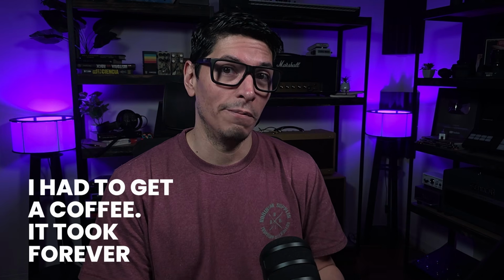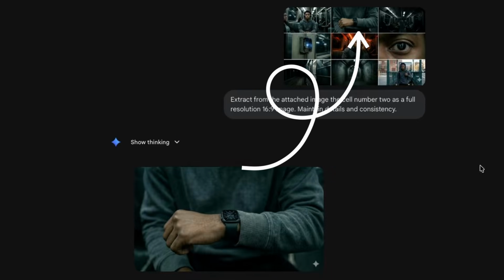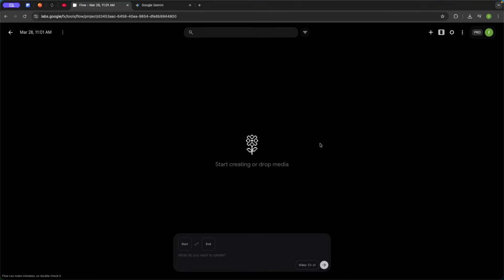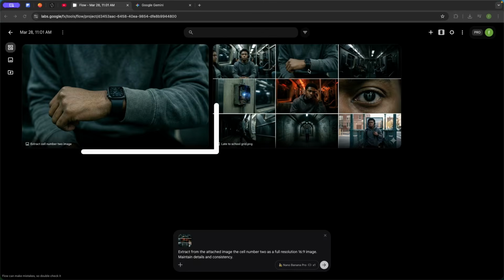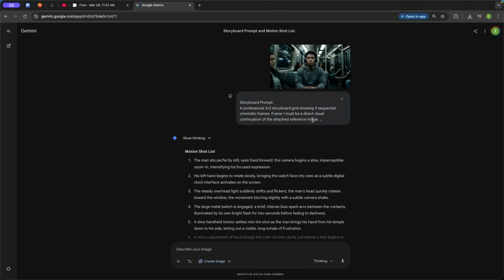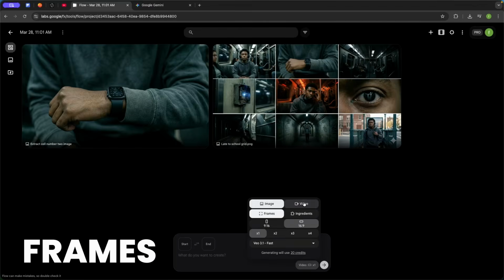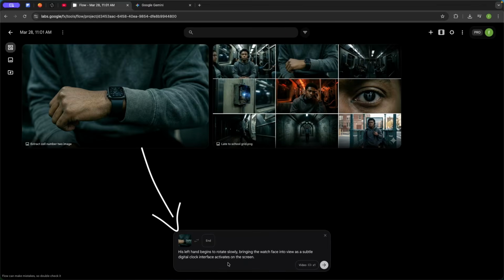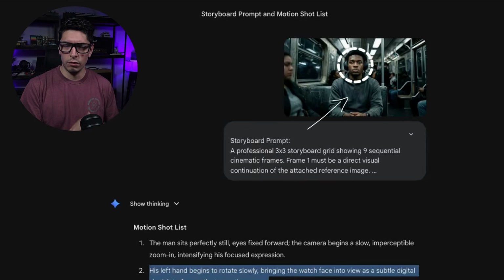FAST AI Storyboarding: Generate 9-Frame Cohesive Grids in Gemini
Stop building your AI films frame-by-frame! Learn how to use Gemini to generate a cohesive 9-frame storyboard grid from a single "Anchor Image" in seconds.

In this tutorial, I’m breaking down the most efficient storyboarding workflow of 2026. Instead of struggling to keep your characters and lighting consistent across dozens of prompts, we’re letting Gemini’s reasoning model do the heavy lifting. By starting with one high-detail Anchor Image, we can instruct Gemini to build a complete 9-frame narrative arc that stays visually consistent from start to finish.

I’ll show you how to extract those frames in high resolution using Google Flow, and how to take the text prompts Gemini generates directly into your video tool of choice. Whether you’re an indie filmmaker or a content creator, this "4-Beat" structure will change how you approach AI video production.

timecodes:
00:00 - Intro
00:15 - Workflow
01:55 - The Grid
02:46 - Extracting on Gemini
03:48 - Extracting on Flow
05:05 - Tip: Consistency
05:21 - Tip: Text prompts
05:52- TIp:  4 beat